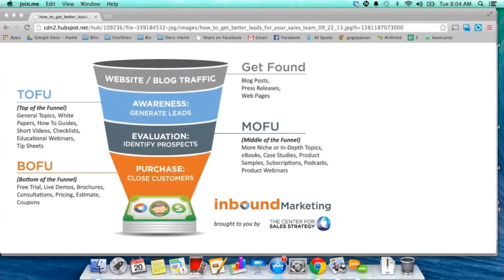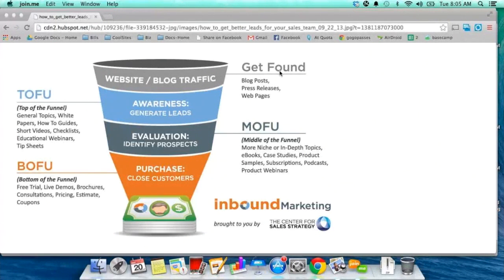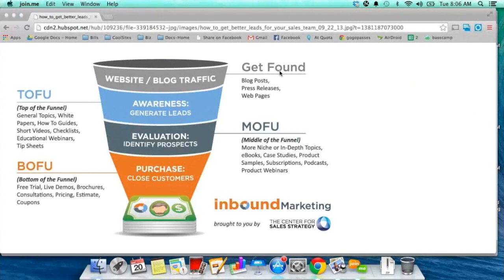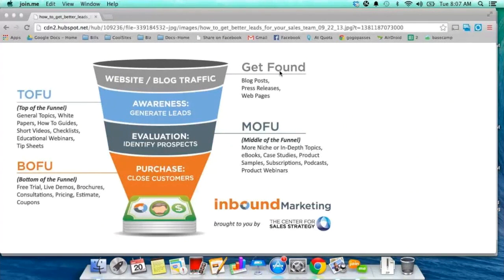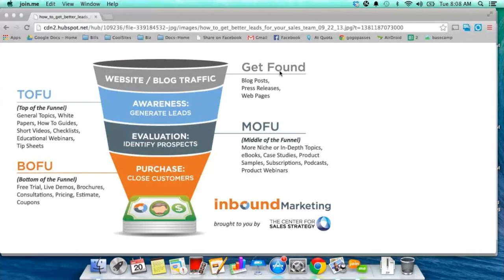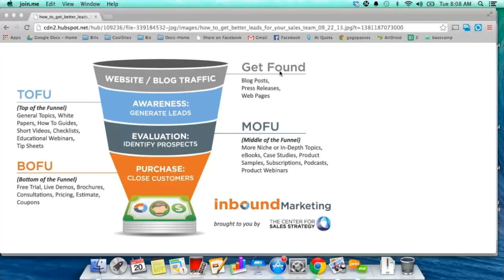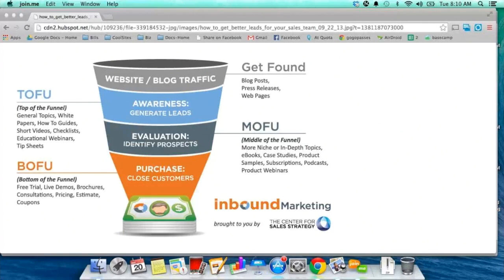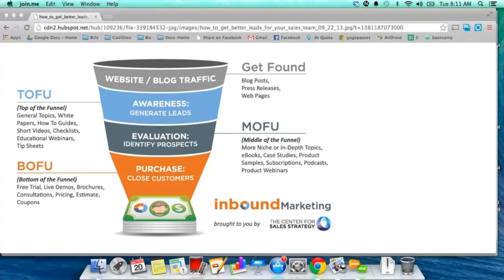MidasMondays: How To Get Your Website Visitors From Click To Sale Using Micro-commitments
In this Midas Monday Coaching call Justin Brooke explains micro-commitments, tofu mofu bofu and how to use them like a boss.